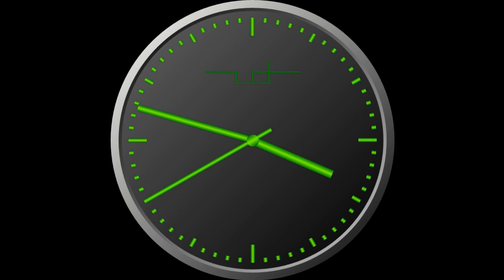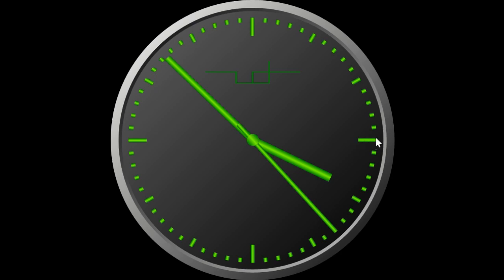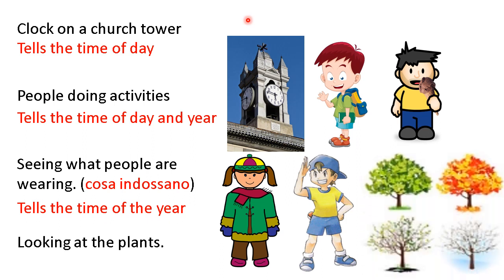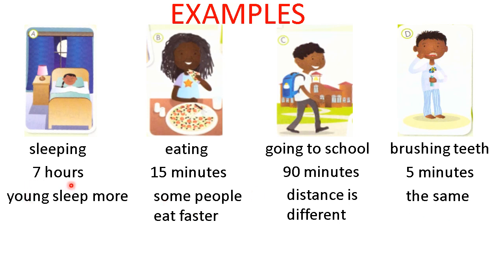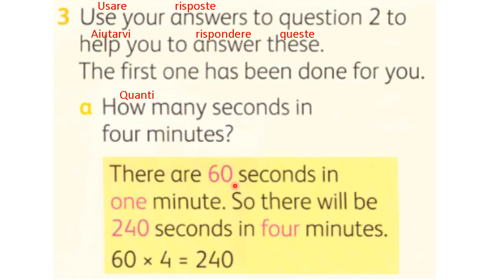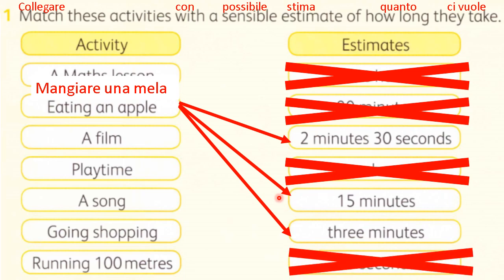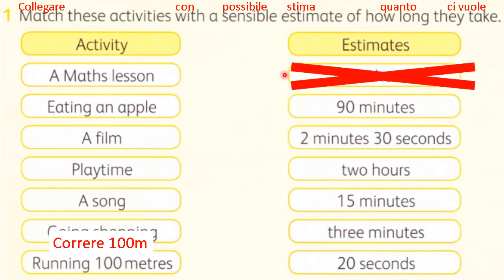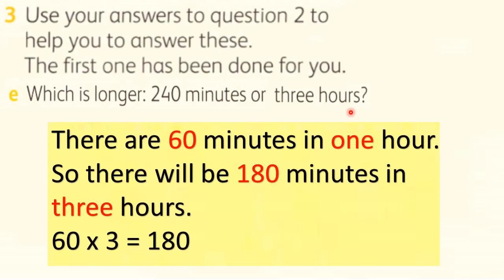MATHS 3rd GRADE 09 APRILE